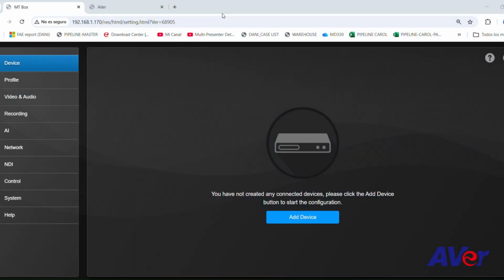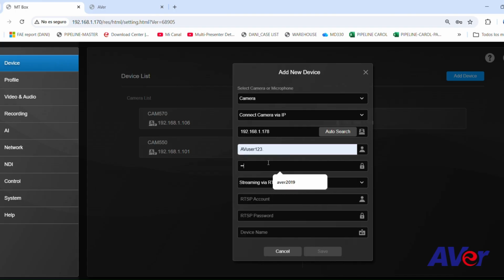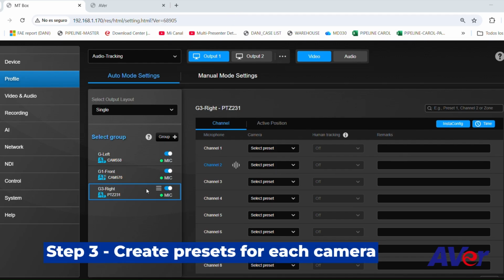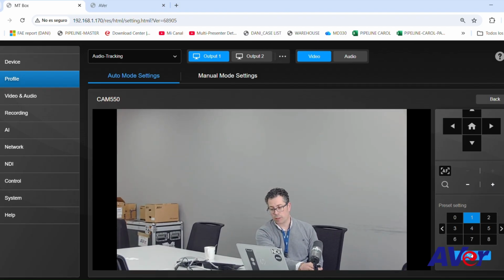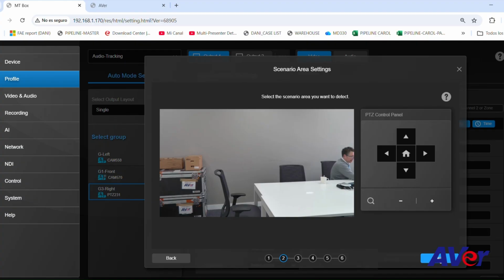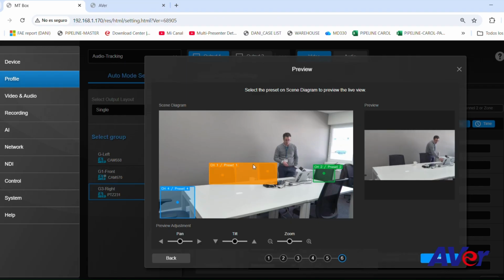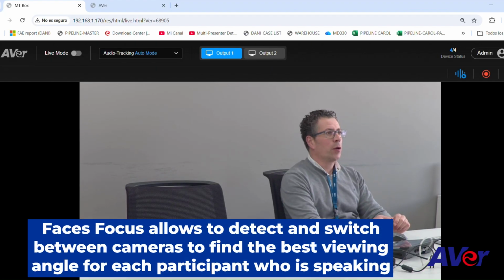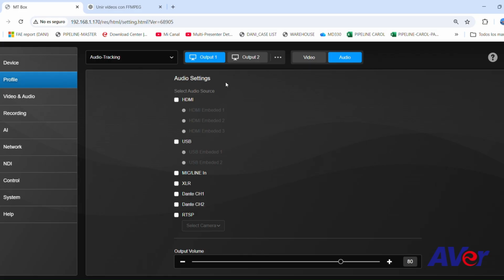Setting Up MT500 - FaceFocus, InstaConfig & Dante | AVer Europe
If you're looking to elevate your AV setup, this is a must-watch! 👌

In this video, Jose, Head of Product Management & Customer Success at AVer Europe, walks you through everything you need to know to get up and running with the AVer MT500 — from first setup to advanced audio tracking with multiple cameras and third-party microphones.

Whether you're deploying in a lecture hall, conference room, or training environment, this step-by-step demo will help you maximize performance and simplify your installation process.

✅ How to set up the MT500 for seamless operation
✅ Audio tracking with multiple cameras
✅ Integration with third-party microphones
✅ What is InstaConfig & how does it work
✅ Optimizing Auto Focus
✅ How to enable and configure Dante for professional audio networking

With powerful features, the MT500 is designed to deliver professional results with minimal complexity.

🔥Chapters🔥
00:00 - 00:35 - Introduction
00:35 - 10:40 - Audio-tracking set-up
10:40 - 15:05 - InstaConfig feature
15:05 - 16:40 - Audo-focus set-up
16:40 - 19:30 - Enable Dante audio